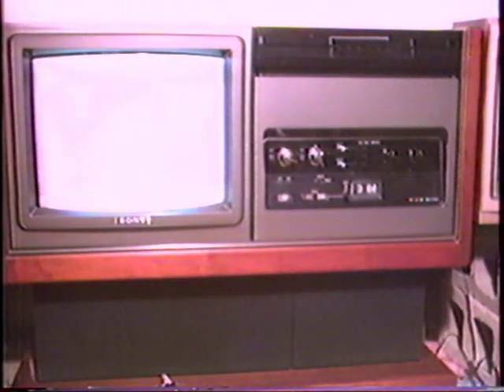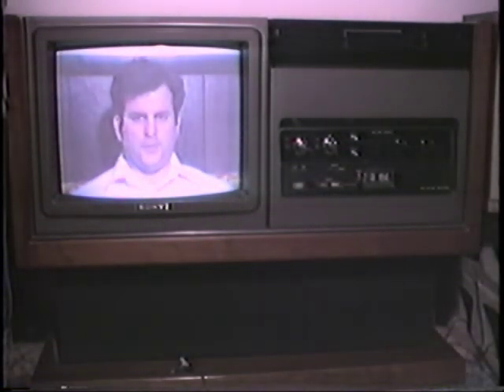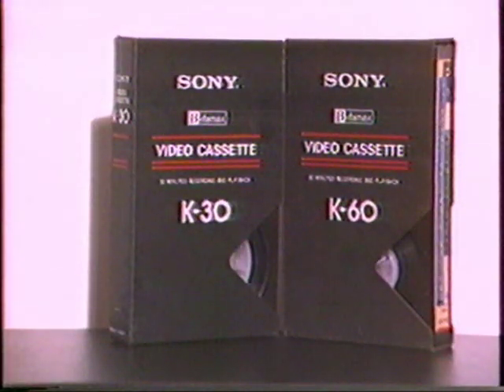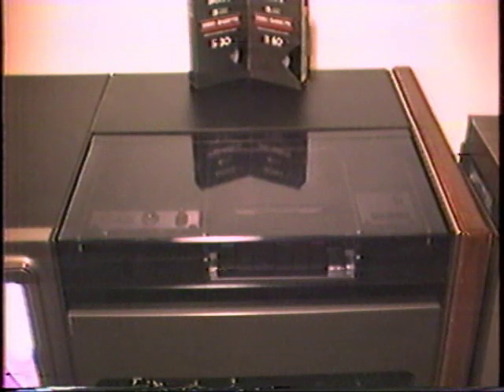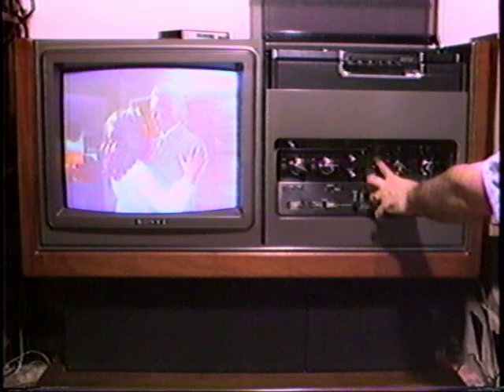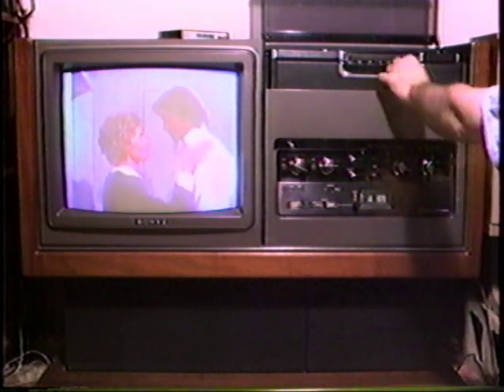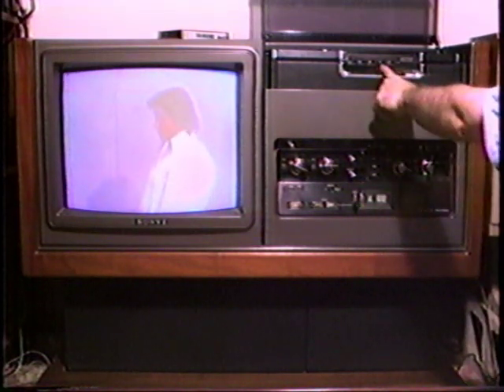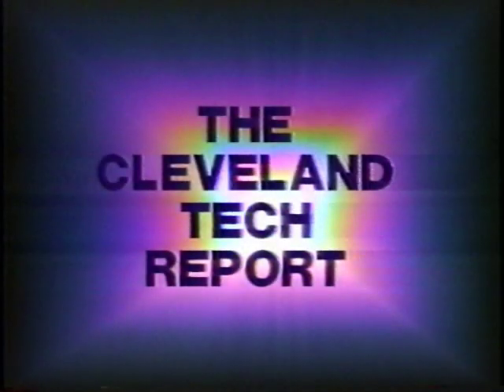NightLife's "Cleveland Tech Report" - Showing the VERY FIRST Betamax & How it Worked!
Here is another "Cleveland Tech Report" that I produced for Kerry Decker's "NightLife" cable-TV show that he produced and aired in the 1980s. This show is an in-depth look at the very first Betamax, which was sold by Sony in late 1975. the LV-1901. It was known as the "Betamax Console" because it was a console - a 19" Sony Trinitron TV coupled with a Betamax VCR that recorded up to 1 hour. It also had 2 TV tuners, so you could watch one channel while recording another channel at the same time! This show was produced in 1985. (I still have this unit, but both the TV and Betamax are broken).